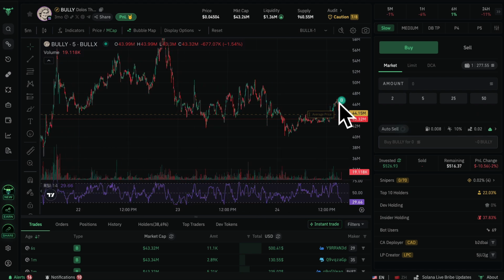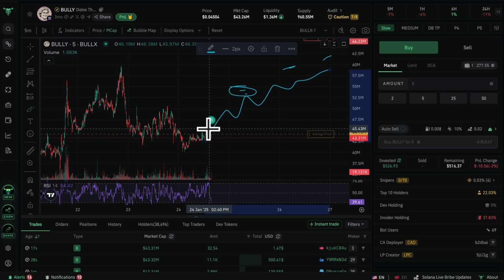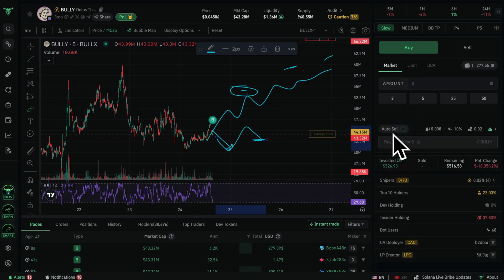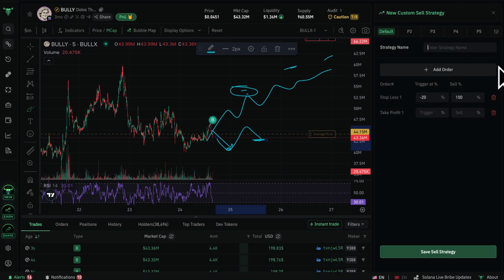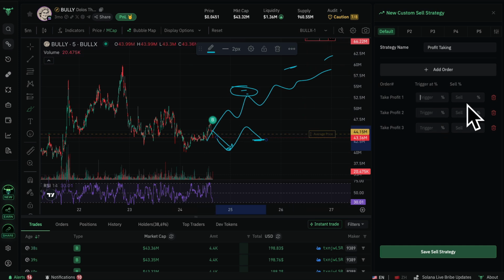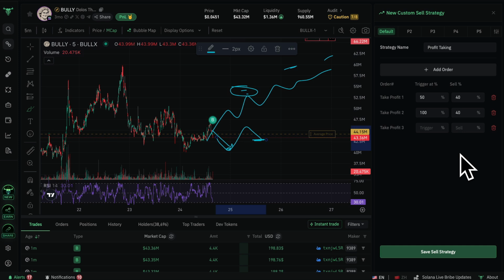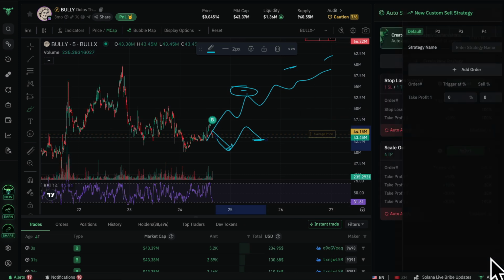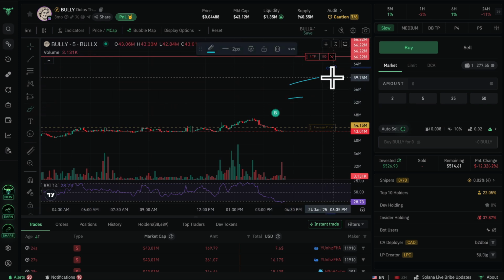12 Creating Auto Sell Strategies